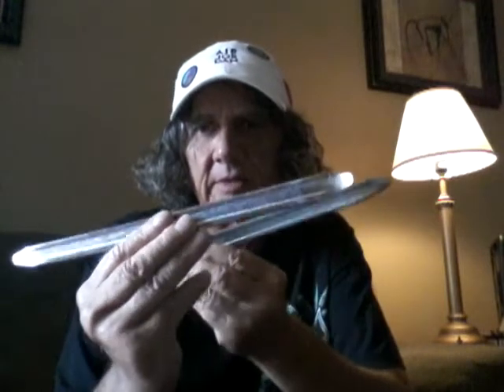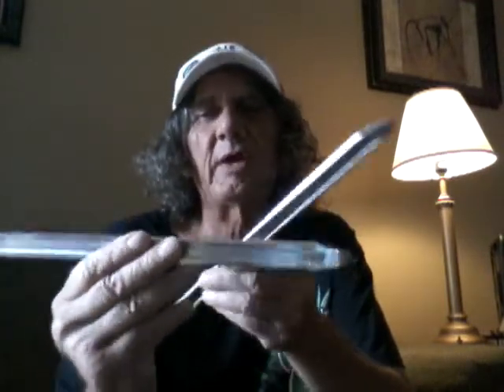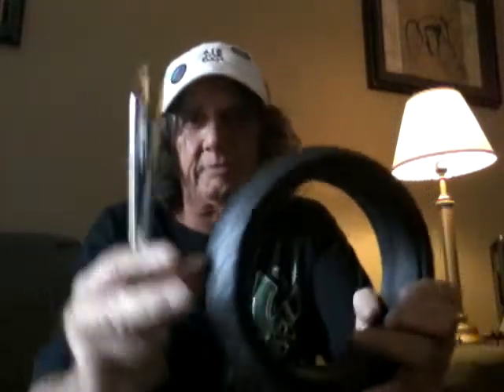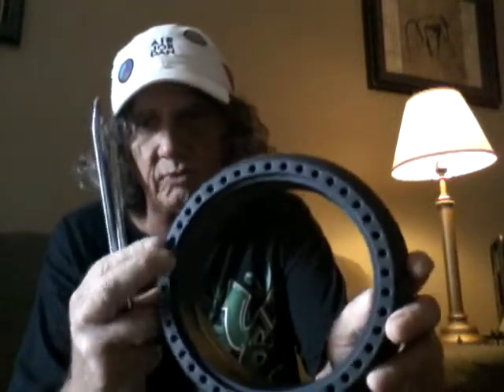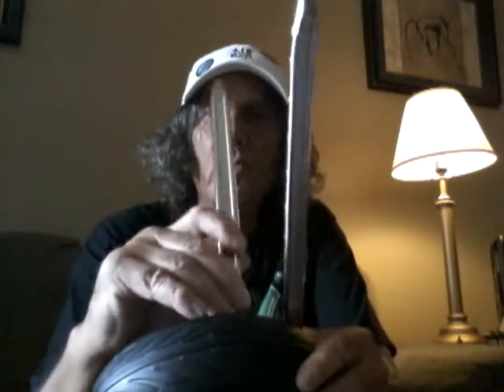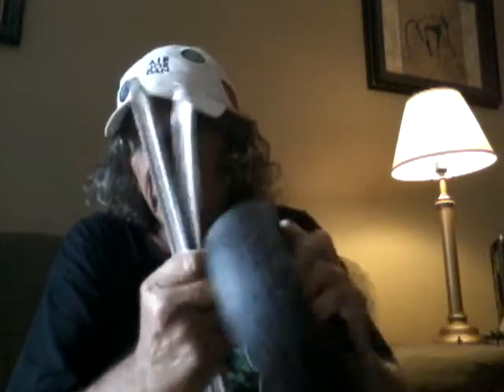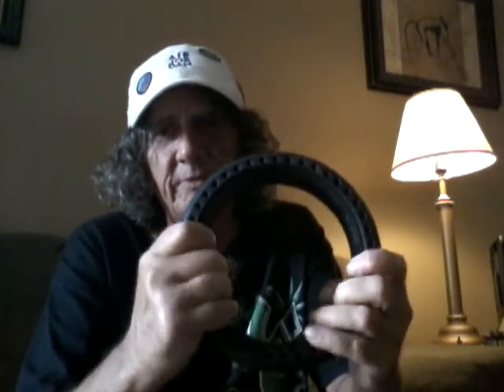im still in holbrook Az.